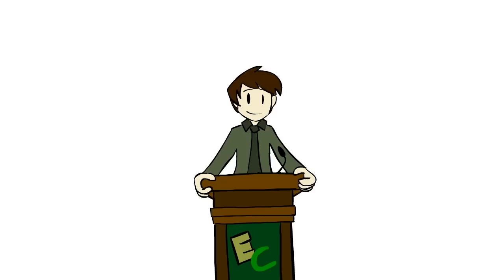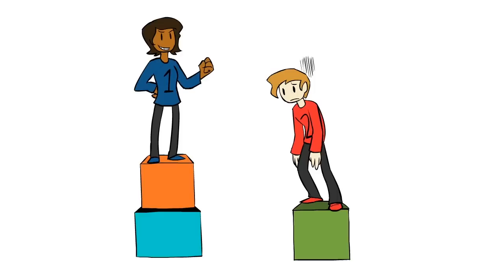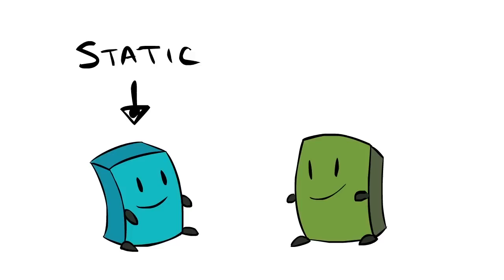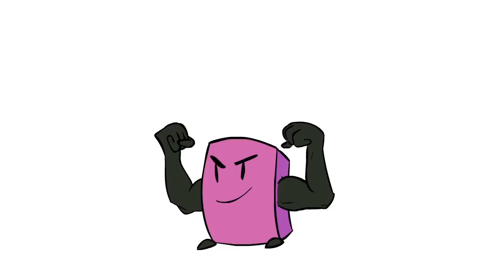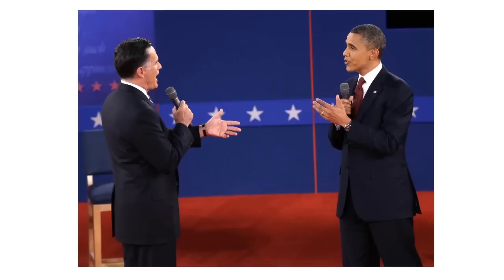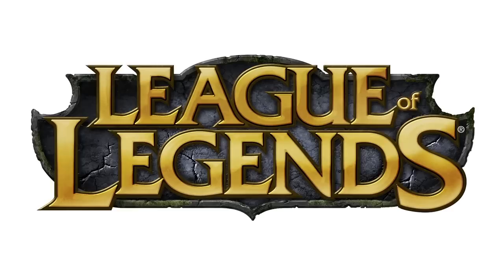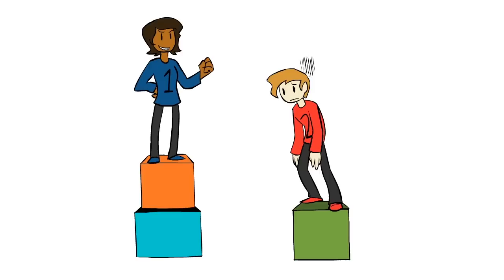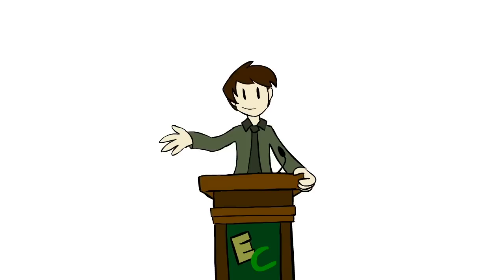First Move Advantage - How to Balance Turn-Based Games - Extra Credits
In turn-based competitive games, the player who goes first gets initiative. Designers must find ways to balance this advantage and keep track of win rates for both players as the game changes over time.

Many thanks to Addy for the guest art! Check out her other work!